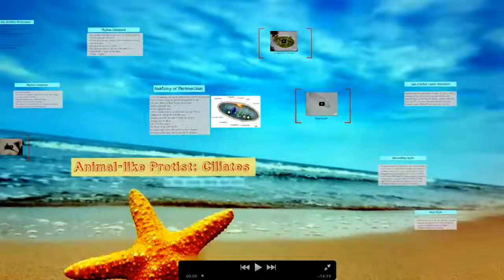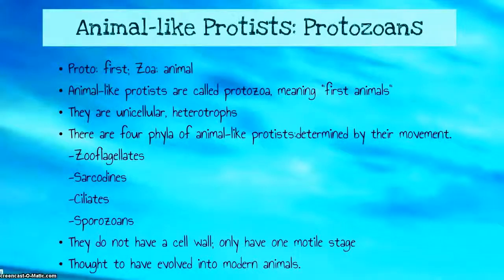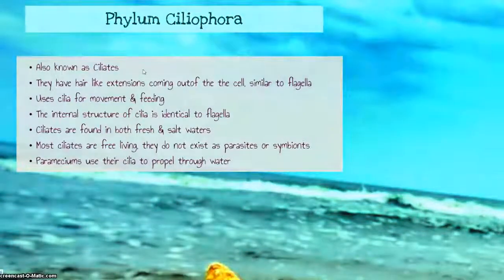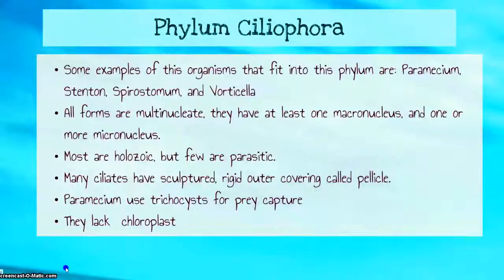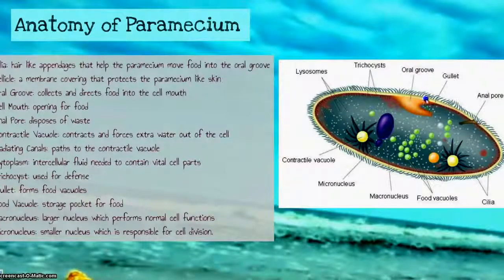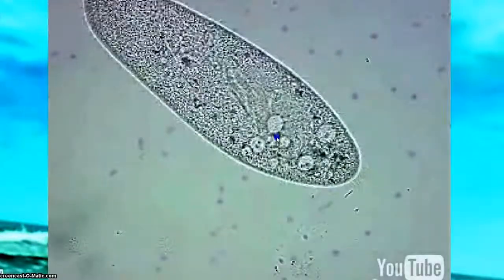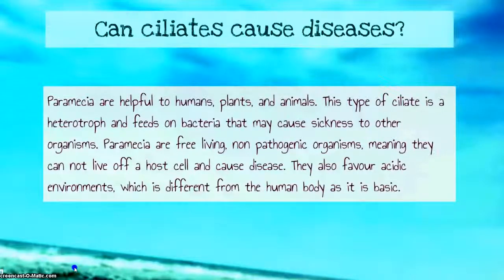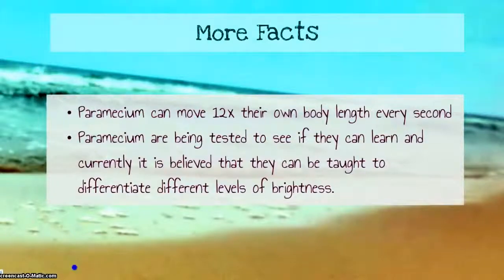Student Screencast - Meet the Ciliophorans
Meet the ciliated protists in this highly informative student screencast ;)